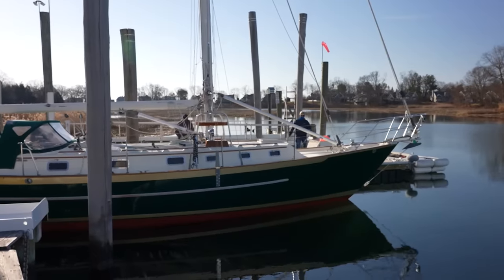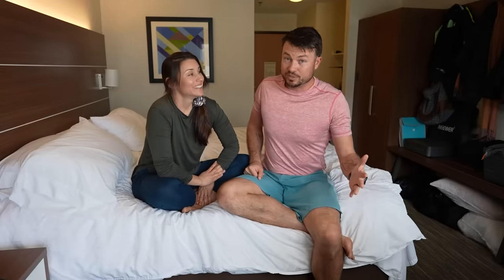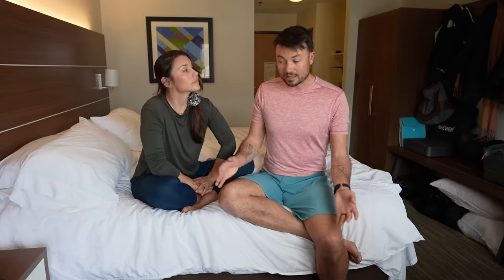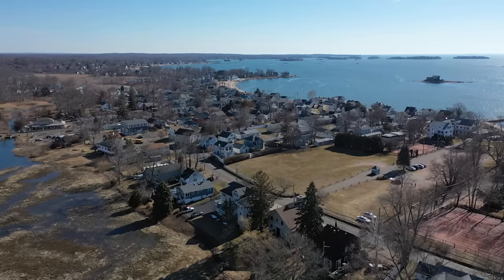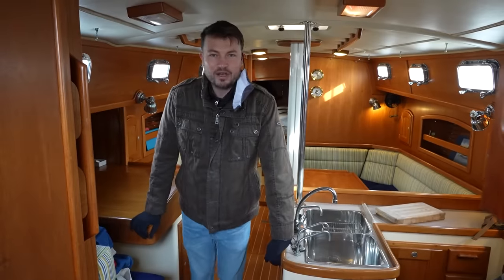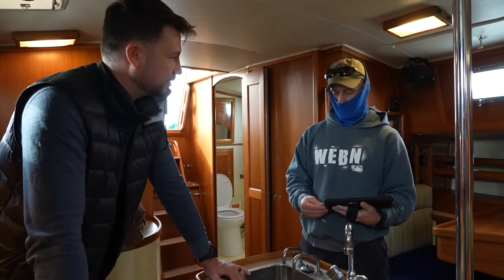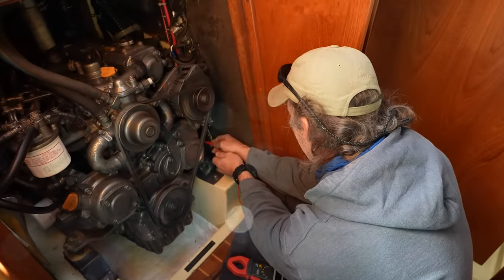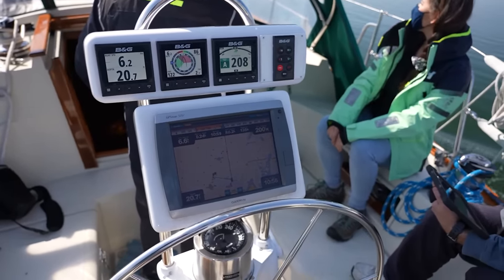We Bought a Bluewater Sailboat | S05E11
We fall in love and put an offer on a Pacific Seacraft 40. Our offer is accepted, so all that’s left to secure our new boat is a survey,  sea trial and rig inspection. We’re super nervous but excited to take what could be our new home out on the water and test all of it’s systems. After the survey we encounter some setbacks which make us question if the deal will go through or if we’ll have to start right back at square one on our search for Atticus II.

Check out our most recent Amazon Wish List to see what we could use on the boat right now!

[ FILM EQUIPMENT ]
Mavic Pro Drone
Flexible Tripod
Editing Software
Portable lighting